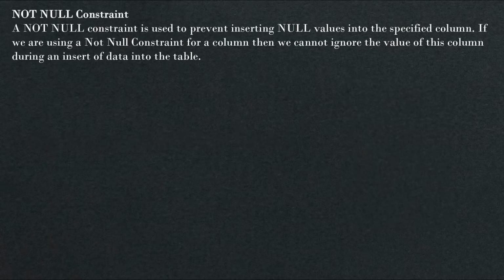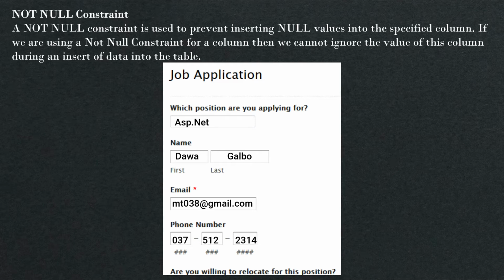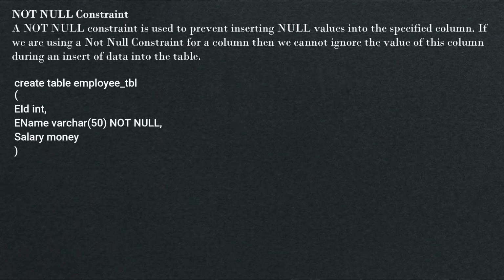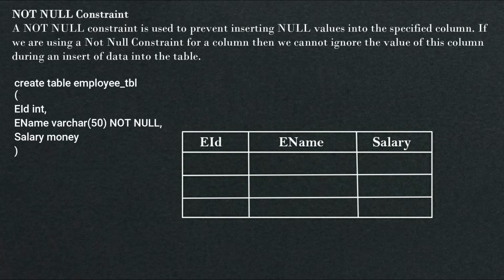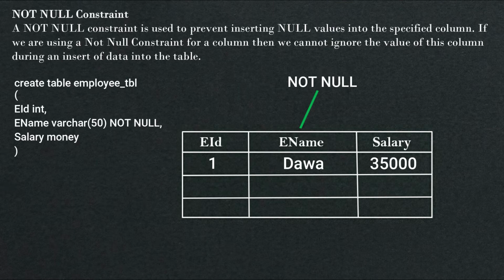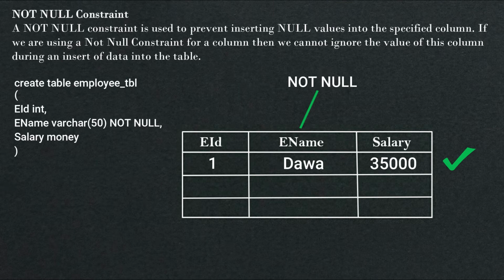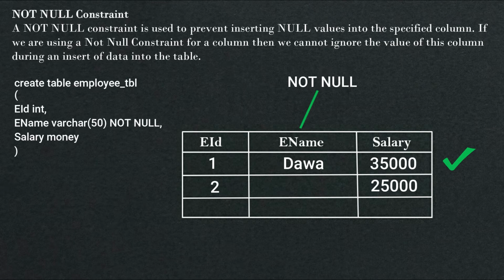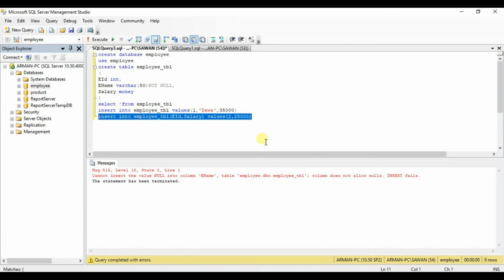NOT NULL Constraint with Example in SQL Server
In this video we will learn NOT NULL constraint with Example. Beginners must watch this video,

A NOT NULL constraint is used to prevent inserting NULL values into the specified column. If  we are using a Not Null Constraint for a column then we cannot ignore the value of this column  during an insert of data into the table.
NOT NULL Constraint in Hindi

SQLServer